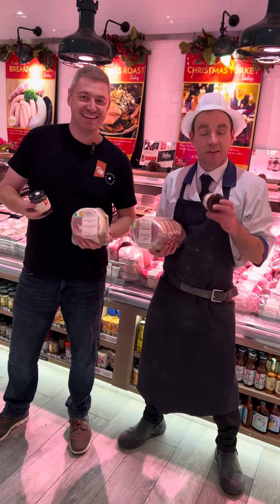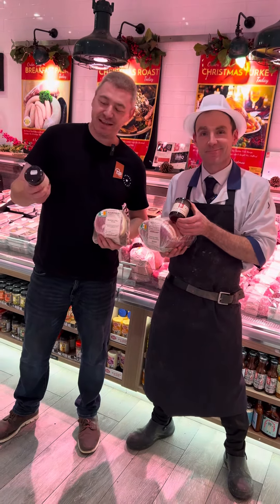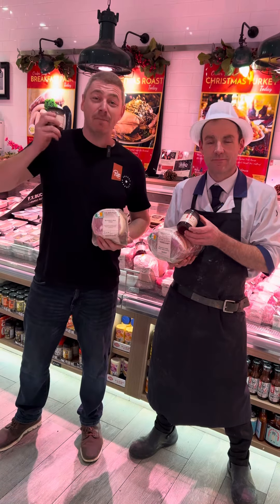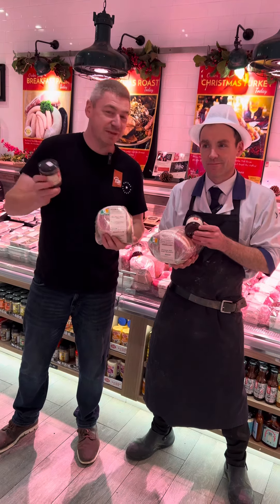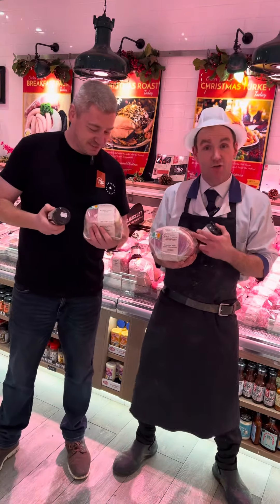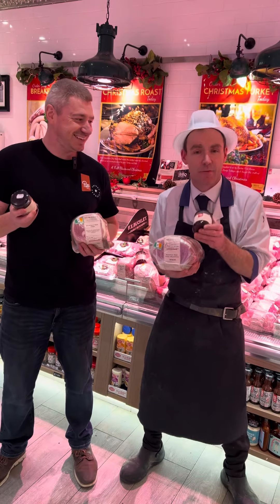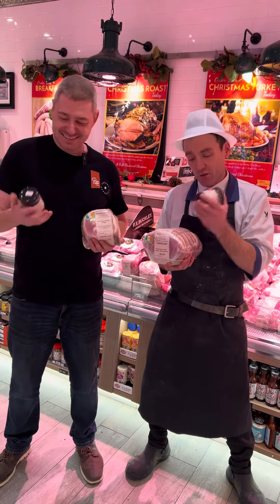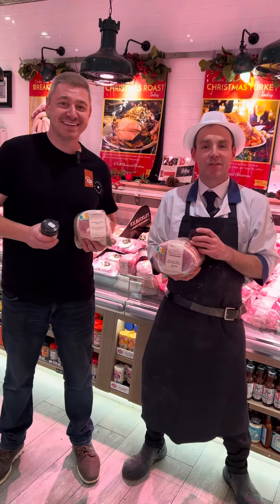Christmas glaze with Tony from Fx buckley